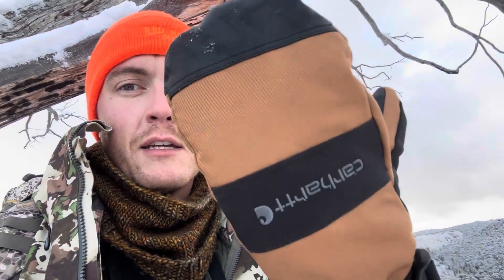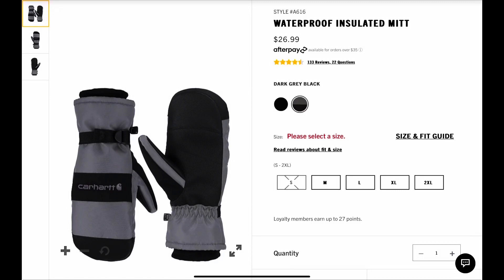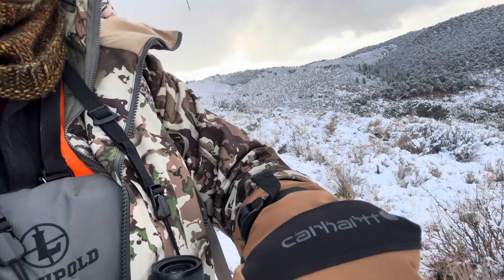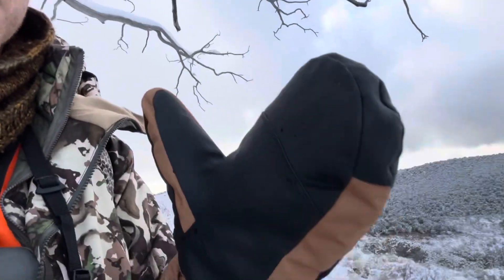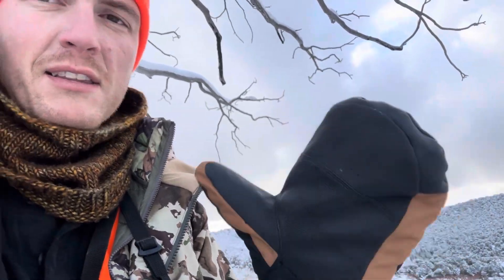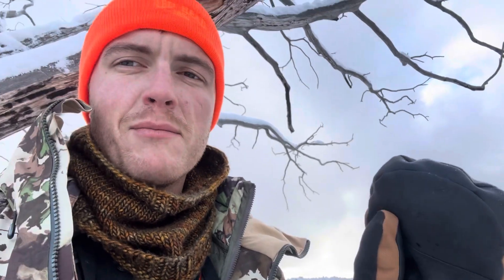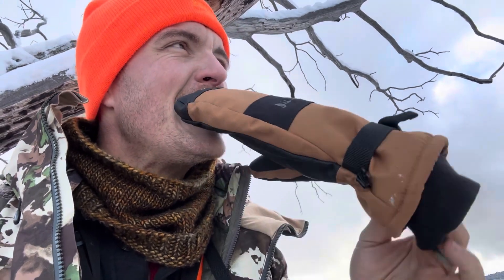CARHARTT Waterproof Insulated Mitt REVIEW!!!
Are you looking for an afordable, warm, waterproof mitten or mitt? Then take a serious look at the Carhartt Waterproof Insulated Mitt. For less than $30 you will not be disappointed!